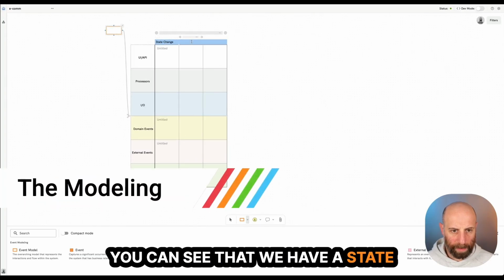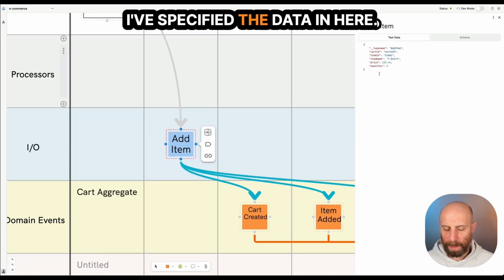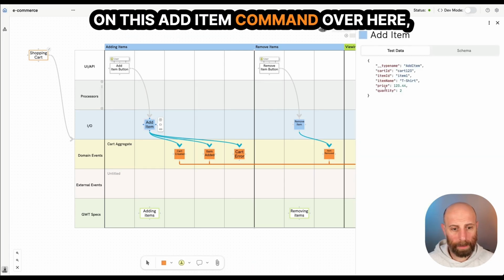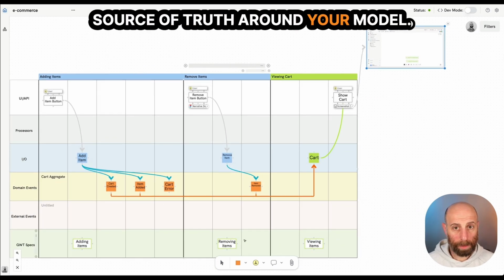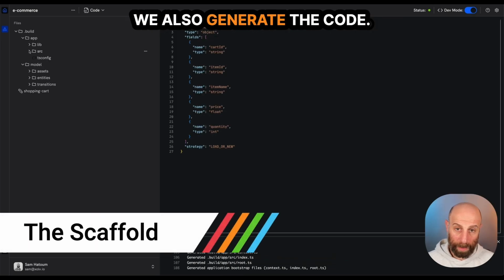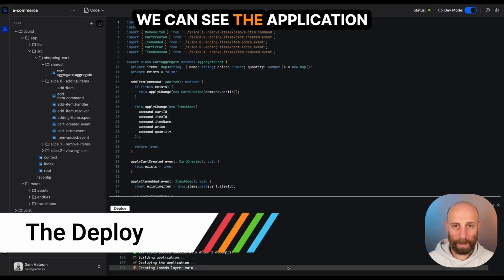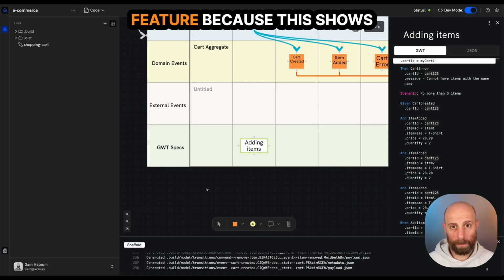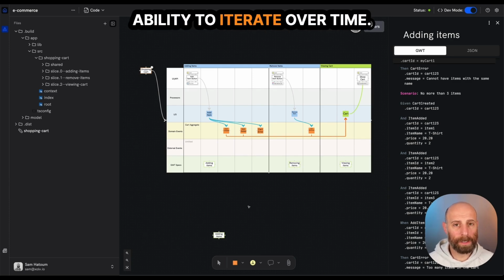Event Modeling On Auto (Short)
A quick 2.5 minute overview of how Auto delivers vertical slices from your Event Model directly to production, with AI.